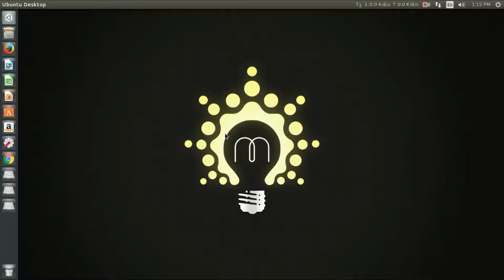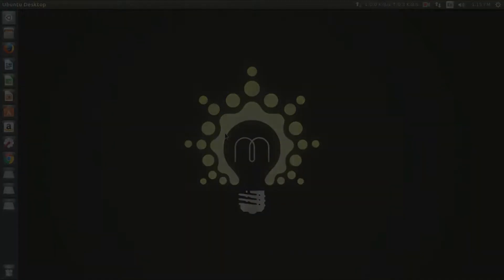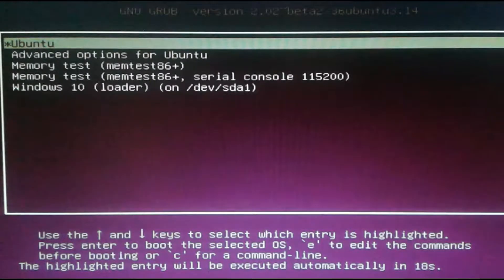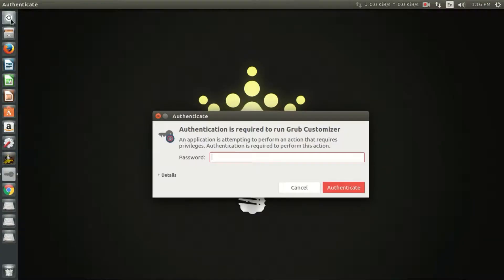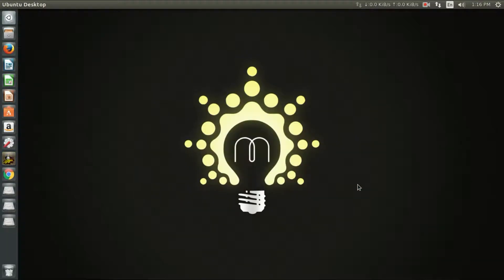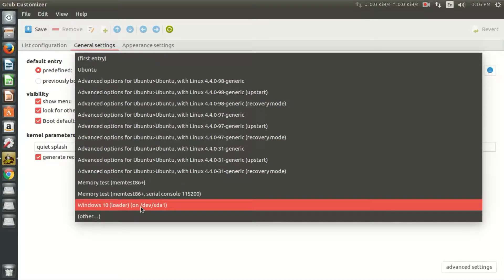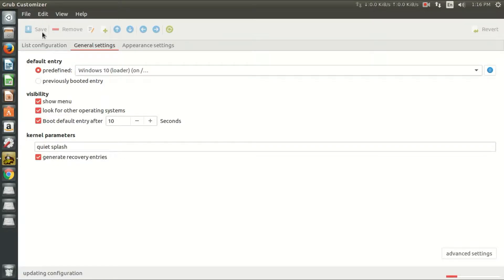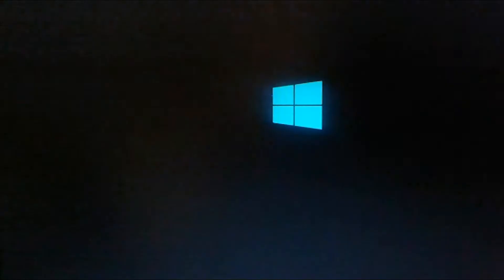How to Set Windows as a Default OS In GRUB Using GUI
Grub Customizer is a graphical tool for managing the Grub boot entries in Ubuntu Linux. You can set the default OS, add or remove boot entries, change boot order, set an background image, and more.
Learn online IT and software courses.